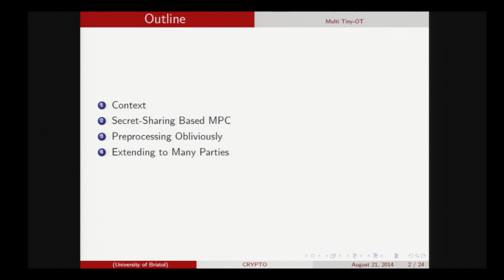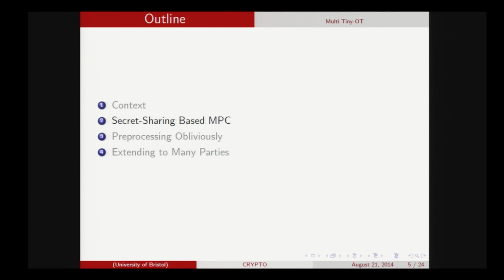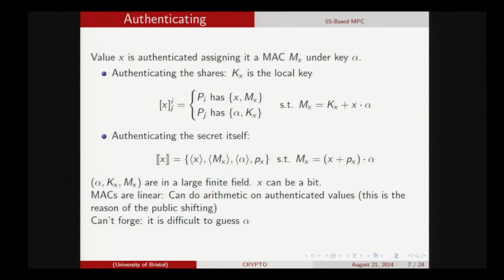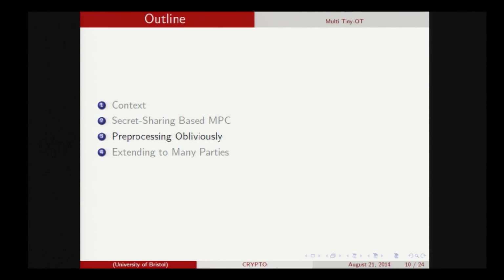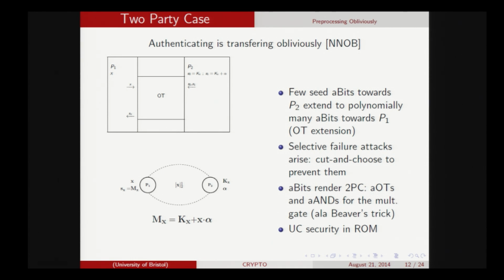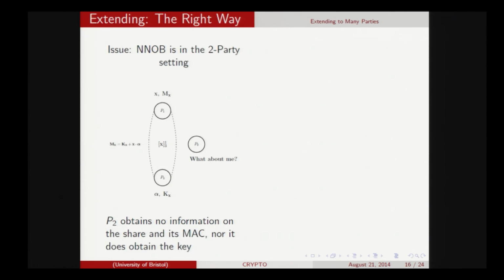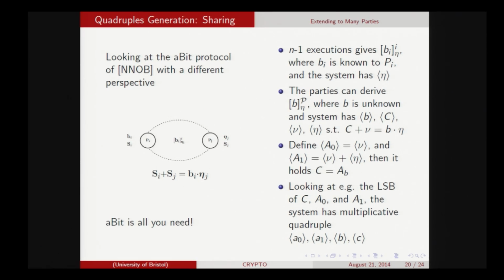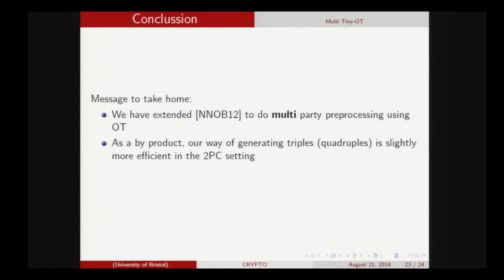Dishonest Majority Multi-Party Computation for Binary Circuits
Dishonest Majority Multi-Party Computation for Binary Circuits by Nigel P. Smart, Emmanuela Orsini, Enrique Larraia. Talk at Crypto 2014.